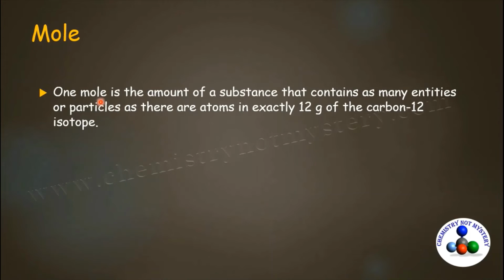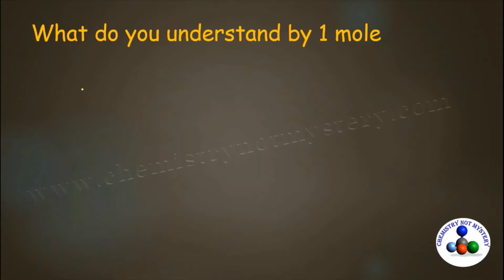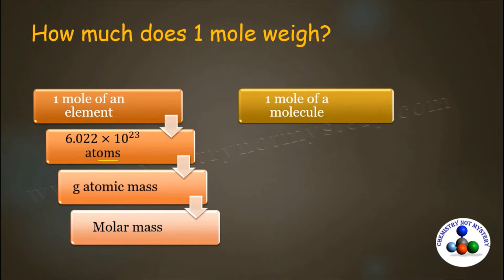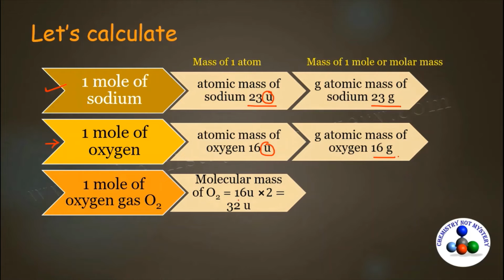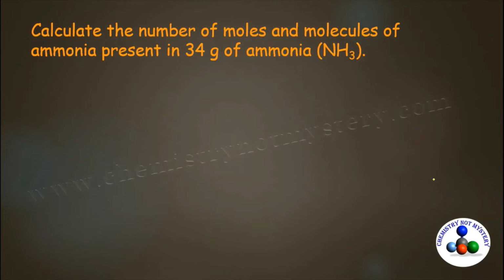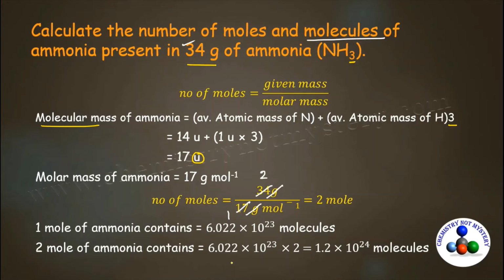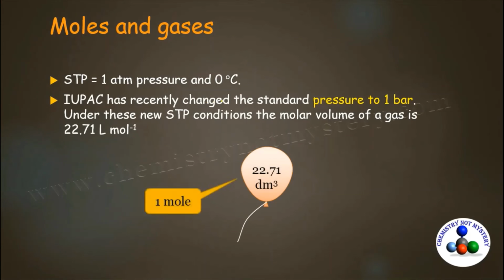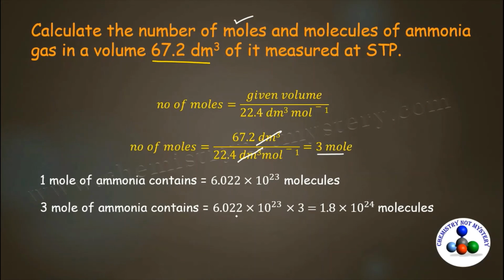Mole Concept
The complete explanation of Mole in 10 mins
Video chapters
00:00 Definition of mole
00:15 How many atoms are there in 12g of C-12
00:29 How does 6.022 X 10^23 come?
01:35 What do you understand by 1 mole?
02:28 How to measure 1 mole?
02:40 How much does 1 mole weigh?
03:14 Let's calculate 1 mole of following
05:42 How to calculate the number of moles?
05:53 Practice problem on mole
07:40 Mole and Gases
08:21 Molar Volume
08:49 What is STP (standard temperature and pressure)?
09:18 How to calculate the number of moles of gases?
09:35 Practice problem on mole

To practice more questions on Mole concept
watch my video How to solve numerical problems based on the mole concept?

To learn about Formula mass and molar mass watch my video 'Different types of masses in chemistry'